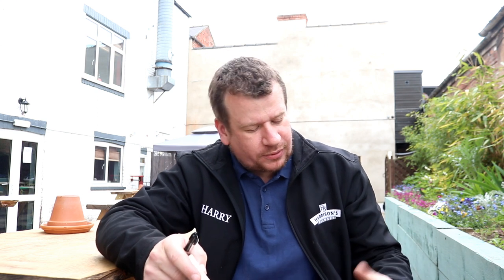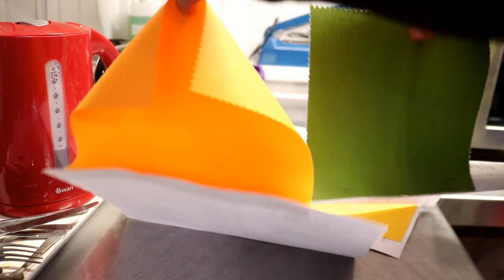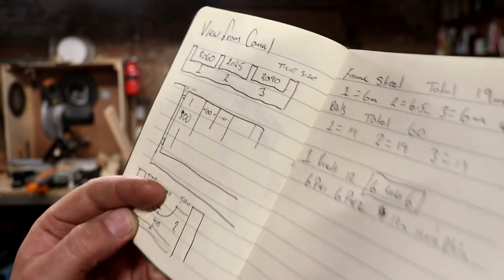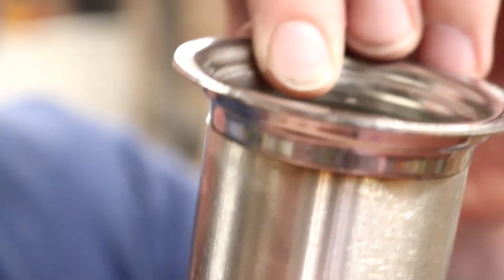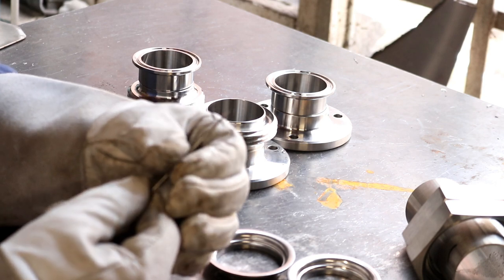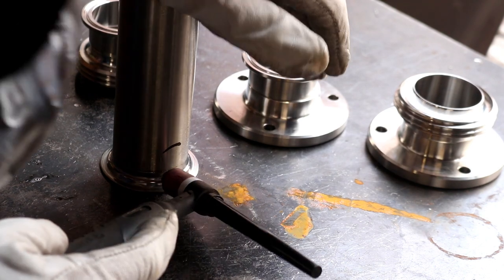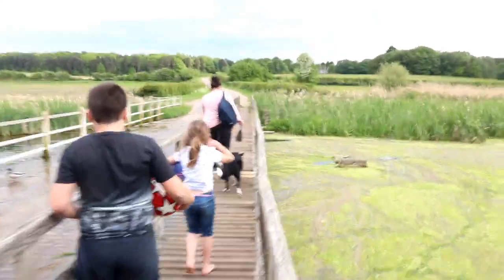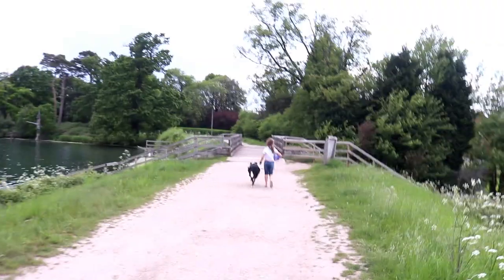STARTING A SLIDE ON WIRE CANOPY